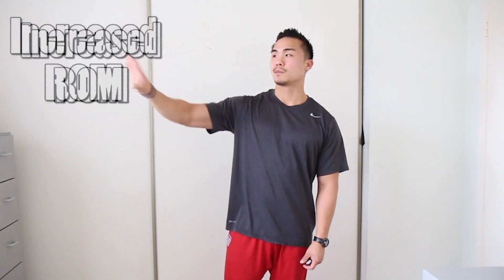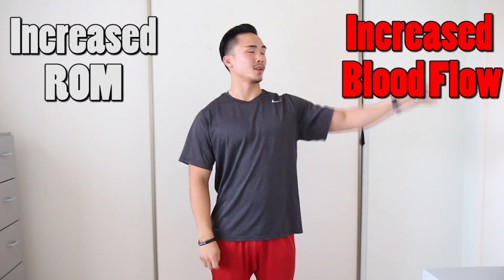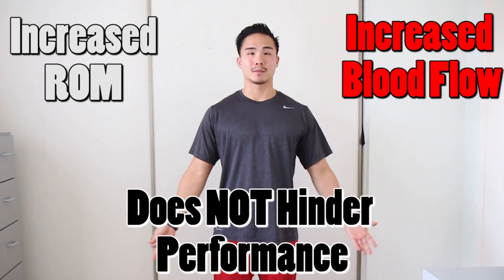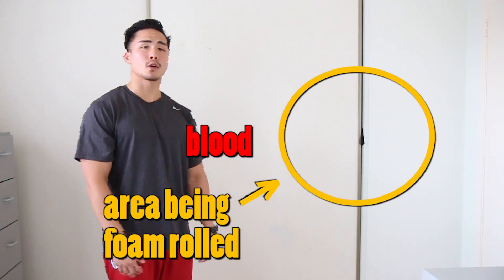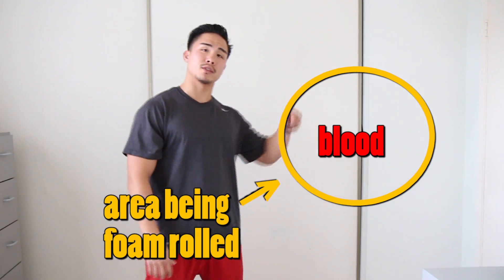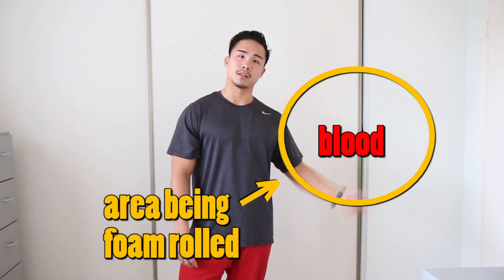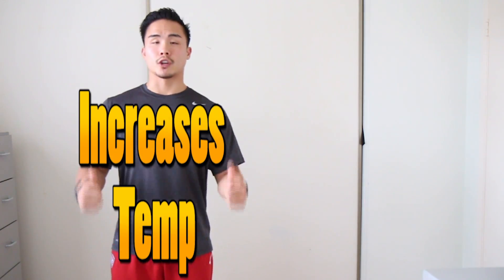Why Foam Roll?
You see it done everywhere! Whether its a foam roller, tennis ball, or any other equipment to apply pressure to the body, it all serves one same purpose. Benefits include increased ROM (range of motion, increased blood flow to that area, and it does not hinder performance. Basically, it is great for PRE and POST workout.

SO WHAT DOES THAT MEAN FOR YOU?
If you’re trying to do an exercise that requires the full ROM (ex: ass to grass squat or overhead military press) you’re definitely going to need to roll out those muscles that are limiting you to achieve that full ROM. It’s better to get that full ROM, than to compensate, repeat faulty movement, and then get injured.

HOW DOES IT NOT AFFECT PERFORMANCE?
There has been a lot of studies where static stretching actually reduces performance (1RM). So if you’re trying to get that 1 rep max in your squat and you know you’re tight in your hips, static stretching before can actually worsen your goals. I would recommend foam rolling (or any other equipment) the areas that are tight for about 5-10 minutes (evenly spaced out).

HOW TO GET MAXIMUM BENEFITS FOR INCREASING ROM?
Static stretching increases ROM, but if your combine foam rolling then static stretching, the benefits are much more! Try to out for 2 weeks and see you results!